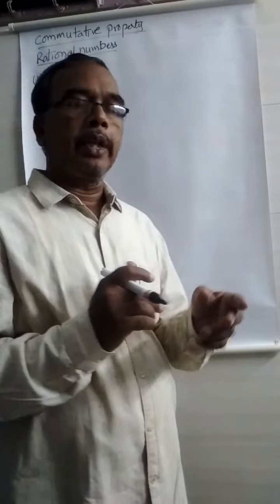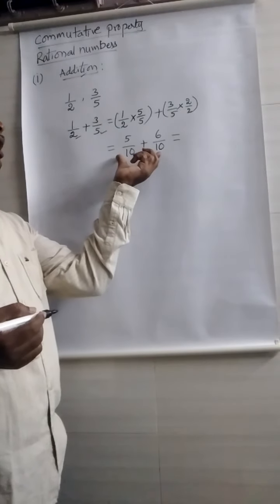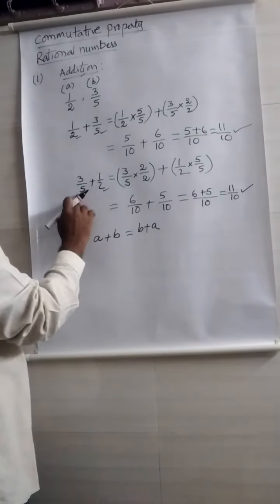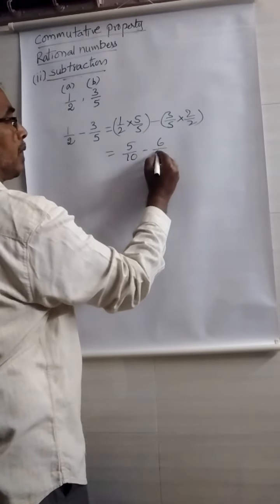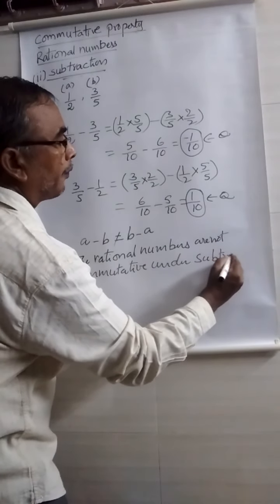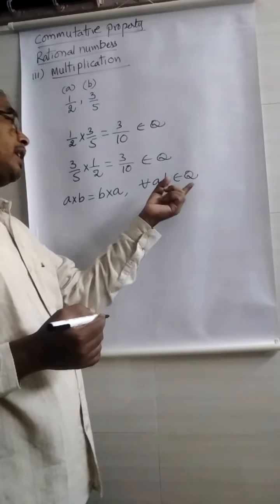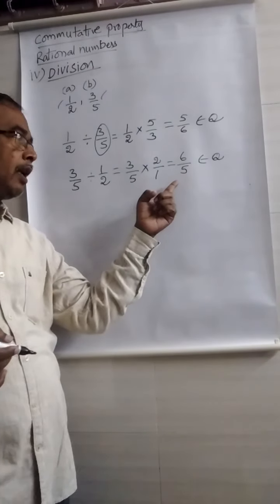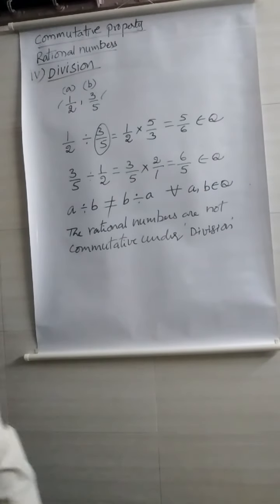8th class rational numbers commutative property 3